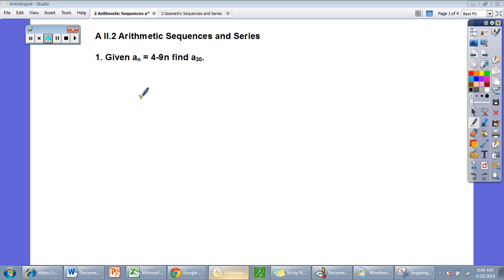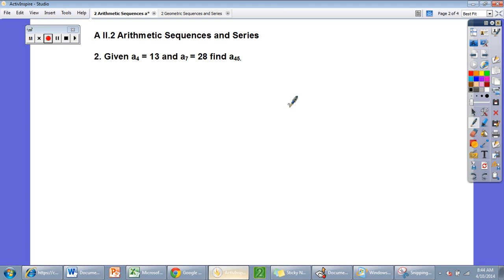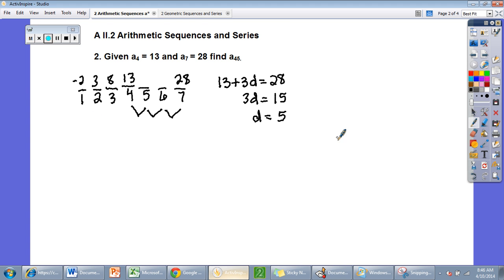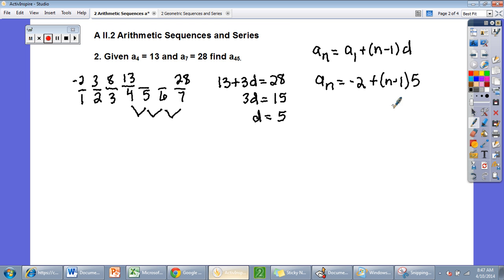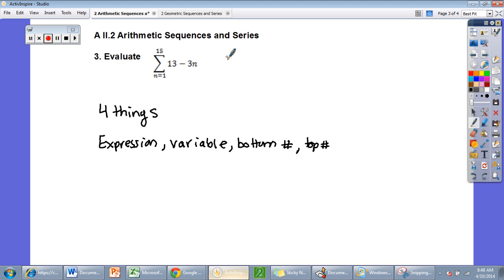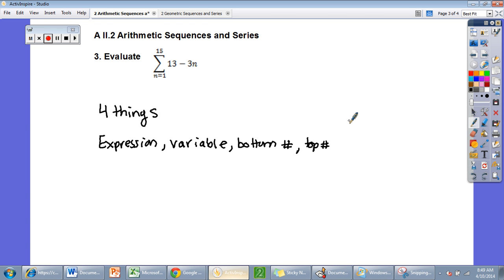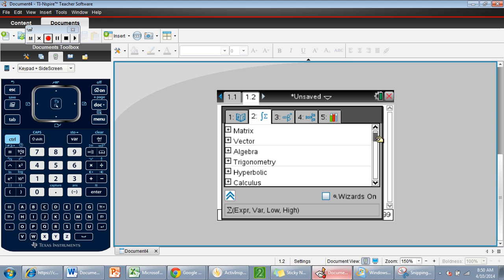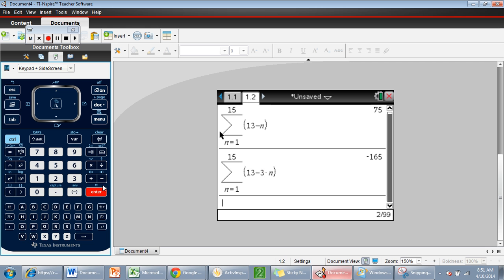2 Arithmetic Sequences and Series